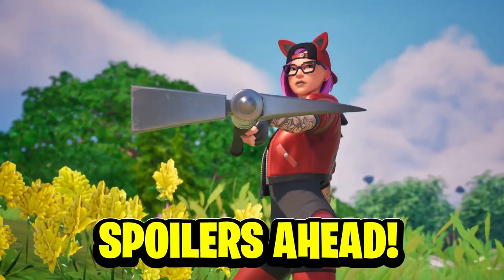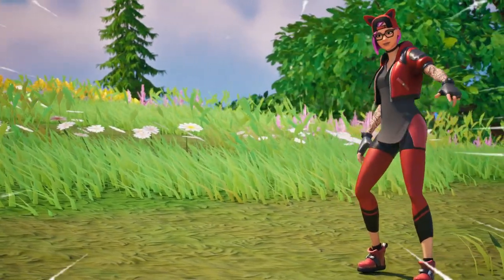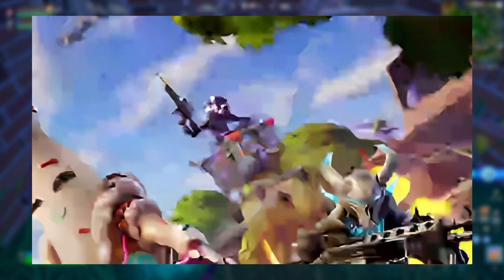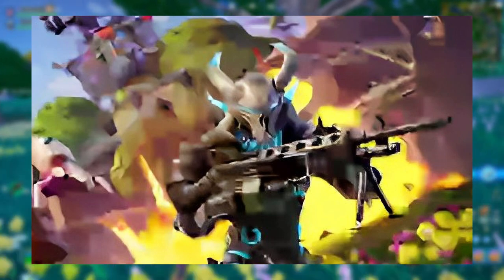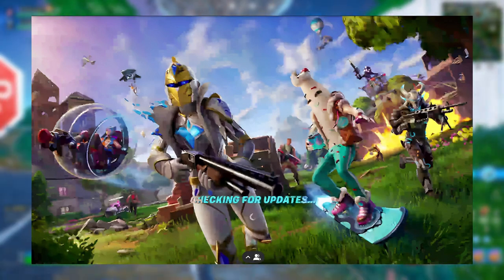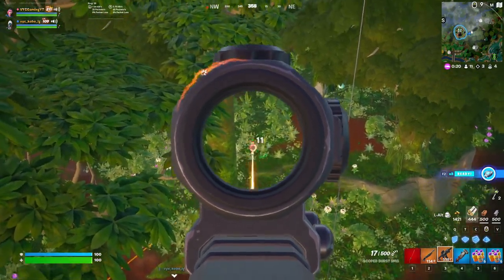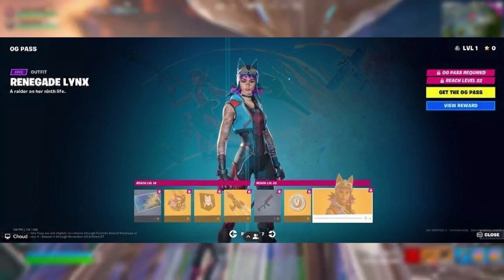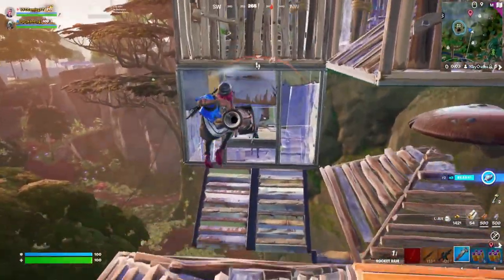How to Get the Fortnite SEASON 5 OG Battlepass (ABSOLUTLEY FREE)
How To Get CHAPTER 4 SEASON 5 Battlepass (ABSOLUTLEY FREE)

😃Check Out Maono.com today and Save Alot on your Next Audio Peripherals!

Product Model: DGM20s
Includes: a microphone, a boom stand

Fortnite Chapter 4 Season 5 BATTLEPASS LEAKED! NEW SKINS, OG WEAPONS + MORE